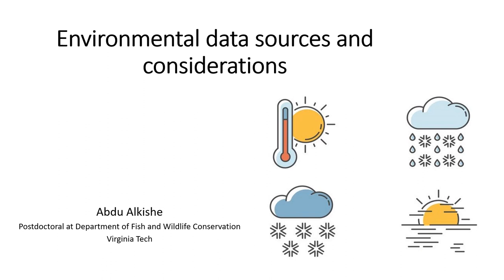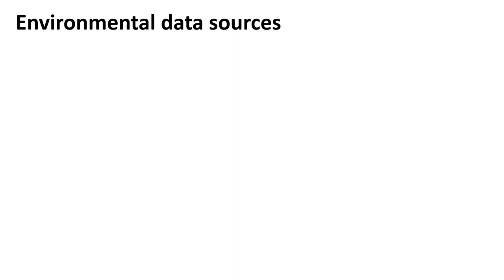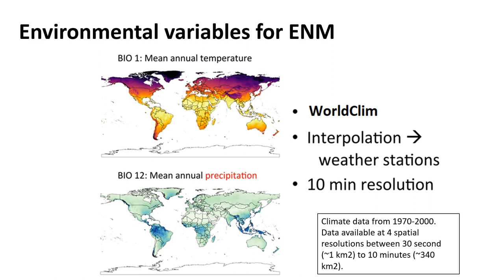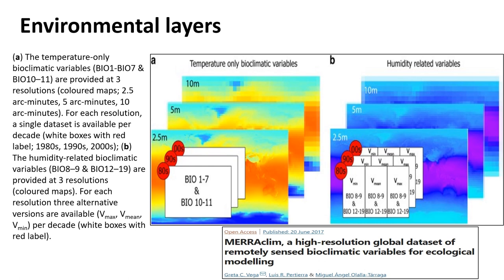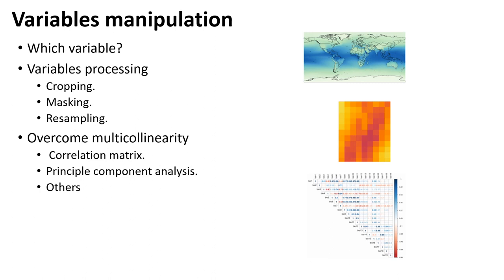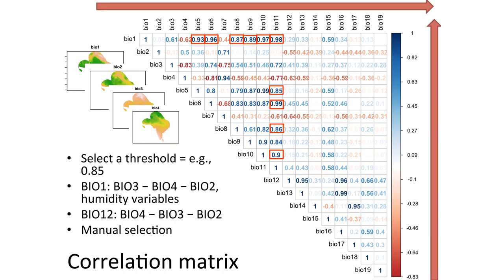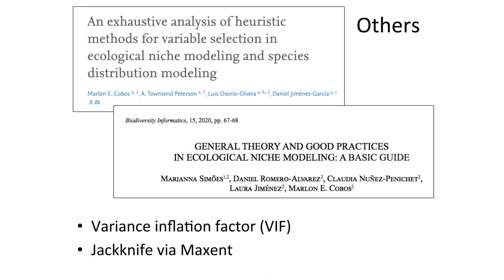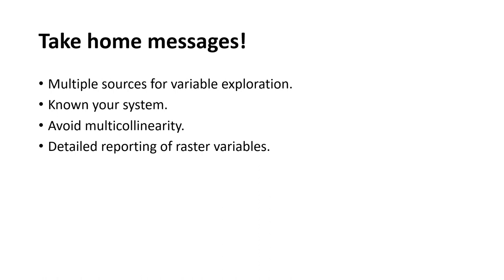12 Environmental data sources and considerations